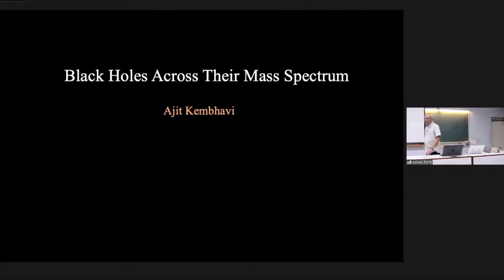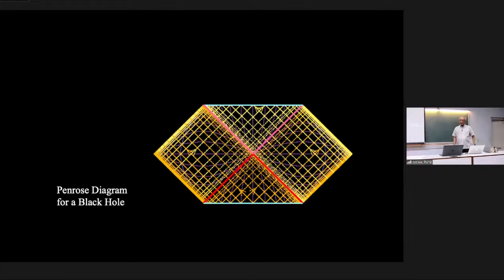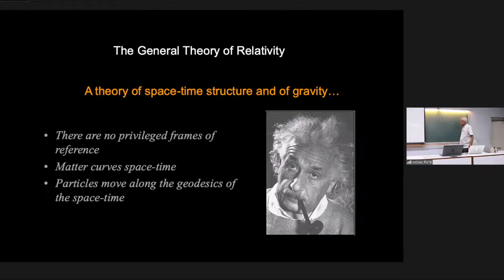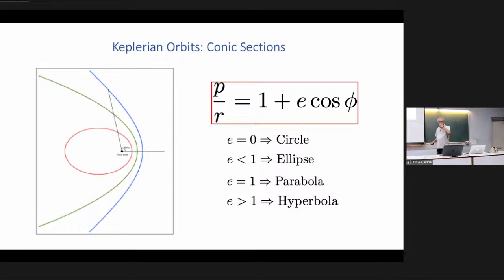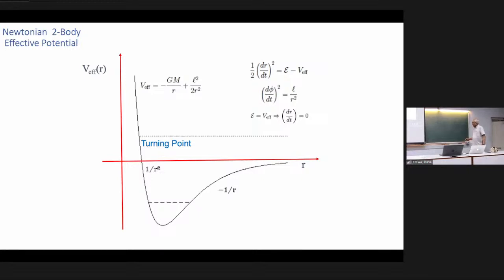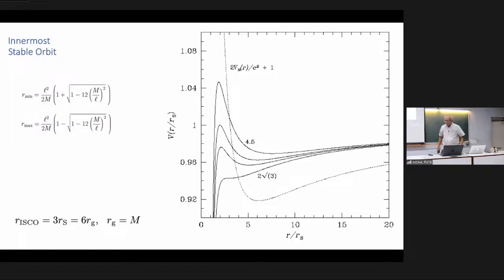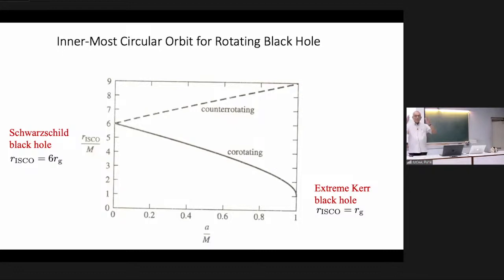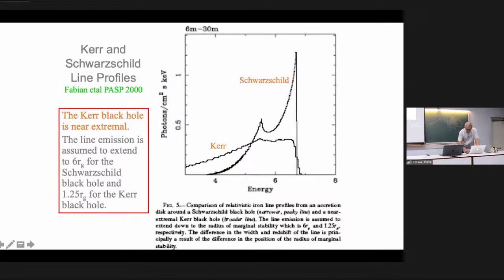ISSAA-RCAA 2023: Prof. Ajit Kembhavi - SMBH, White Dwrafs (IV)